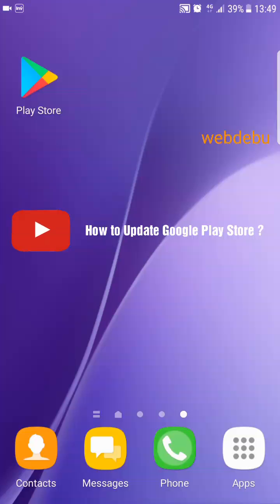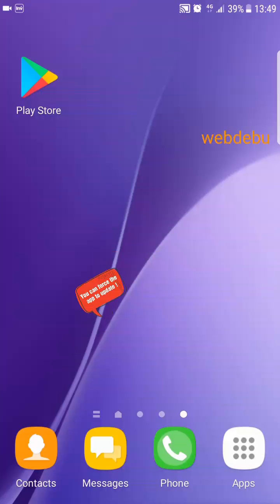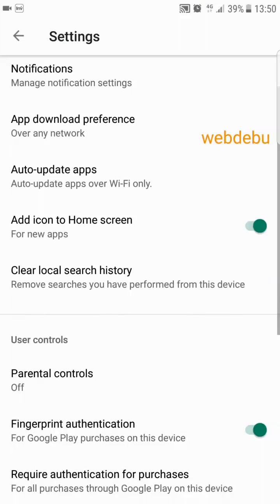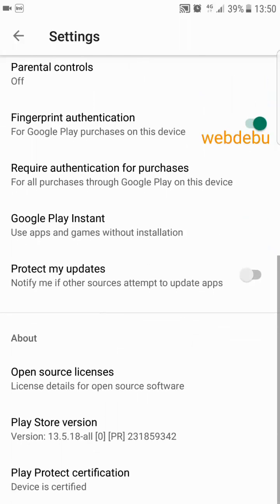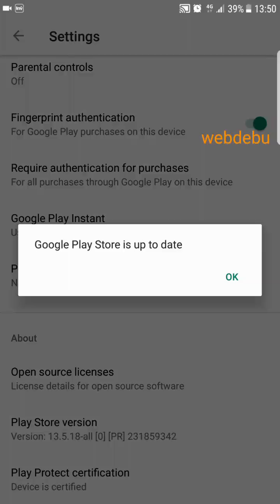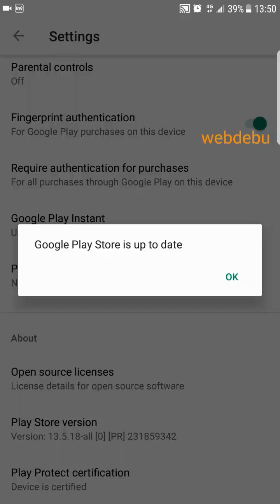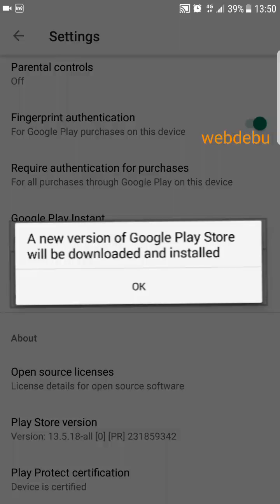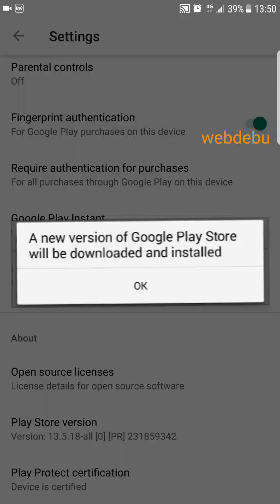How to Update Play Store ?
How to update Google Play Store? How to update Play Store latest version ? How to update Play Store in English ? How to update Play Store on Android ? How to check if google play store is updated. How to see Play store Build version or Play store version. Play store update pending. Old Play Store update. can't update google play store
Pop up says a new version of Google Play Store will be downloaded and installed. Play store about section. Play Store auto update.
Play store about section. Update play store app without root. how to update play store on samsung ?